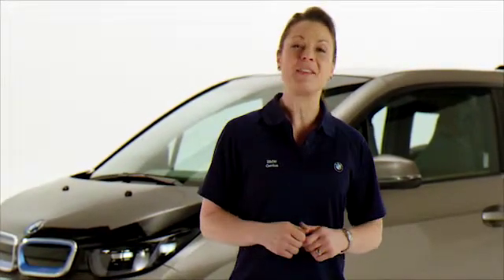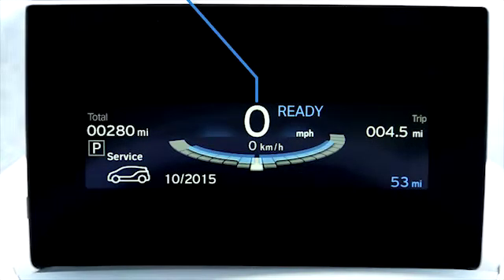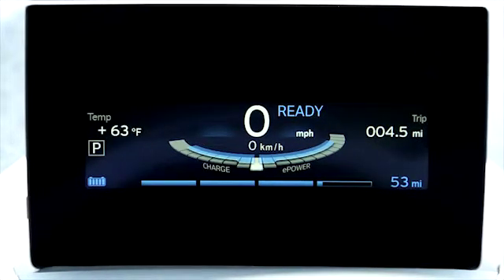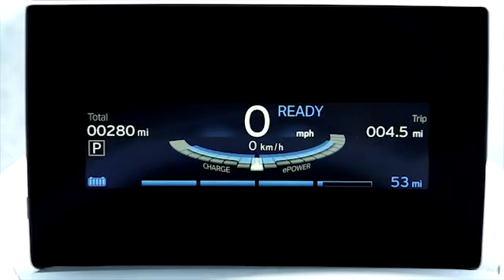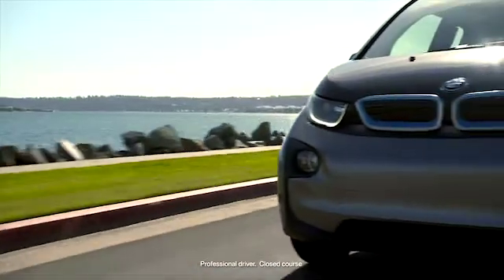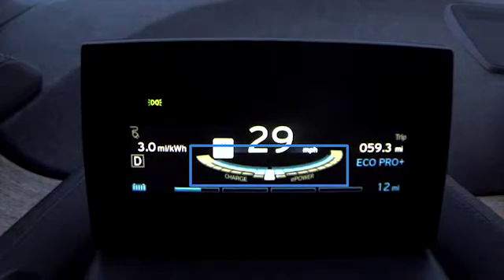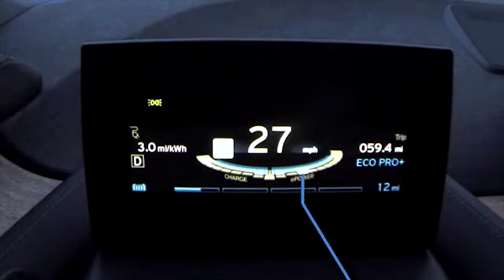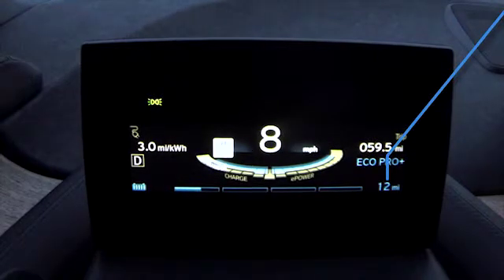Instrument Cluster in the BMW i3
A brief overview of the features and operations of the instrument cluster in the BMW i3.